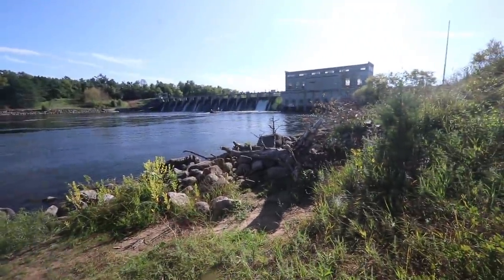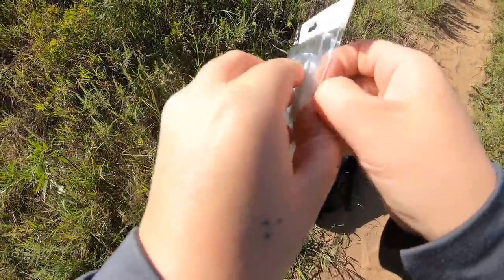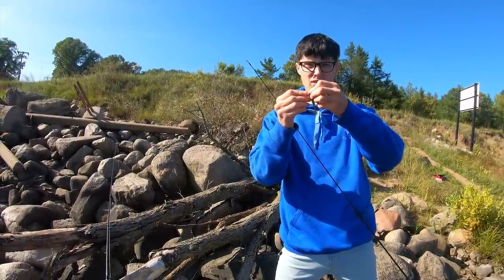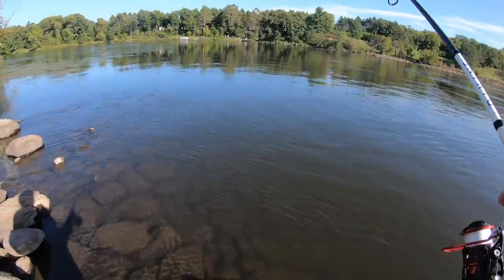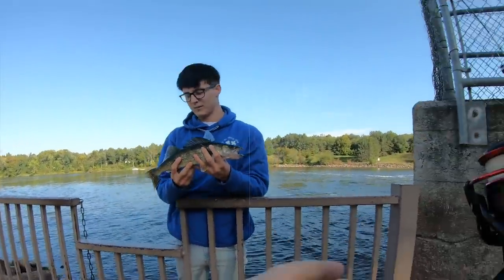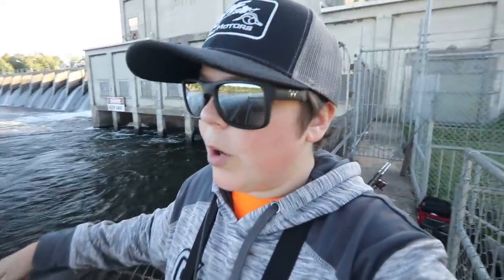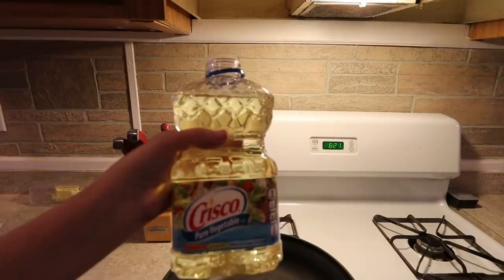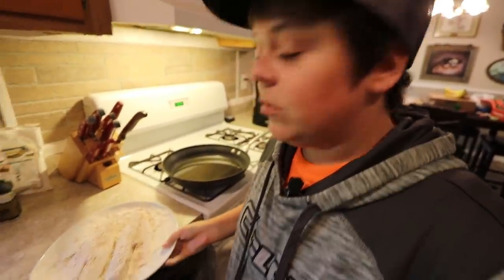Walleye Catch N' Cook! (Giant Spillway)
Go Catch More Fish!

Wanna Help FishNmore In a Bigger Way?

Sick Camping Bags

Click This Link When Shopping On Amazon For ANYTHING Thanks!